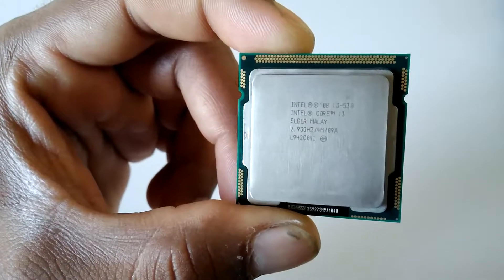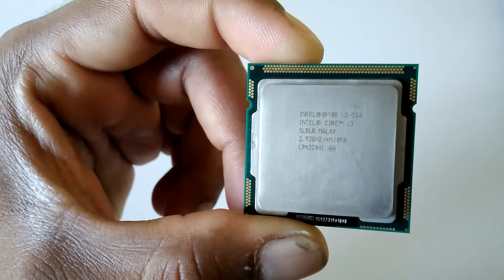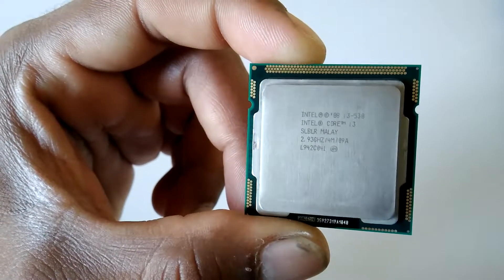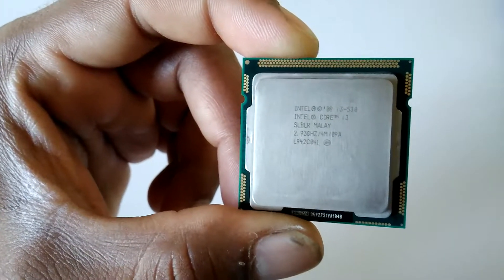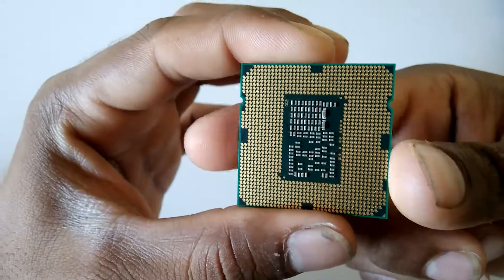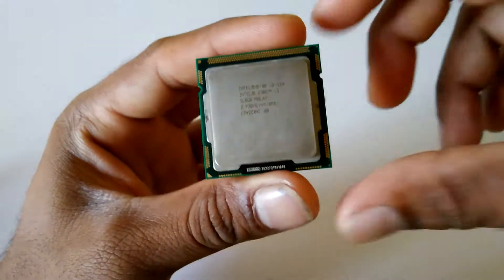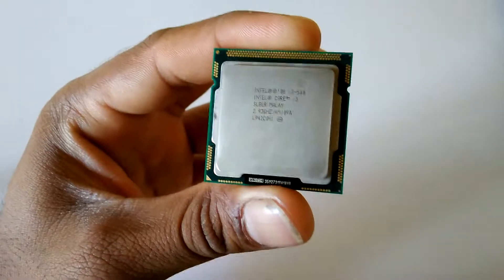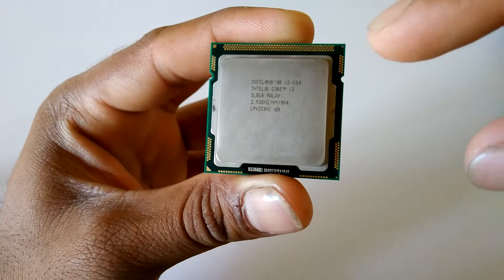intel i3 530 processor